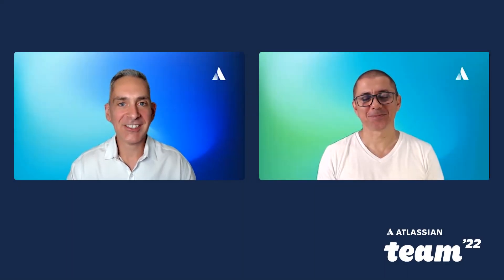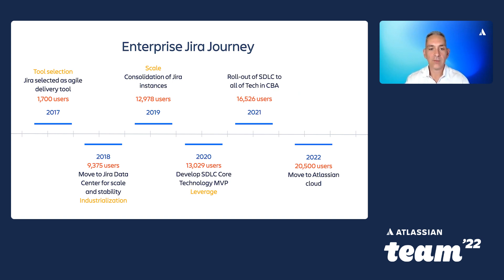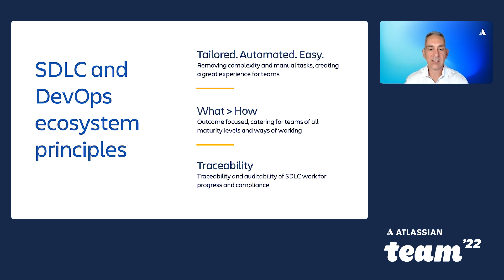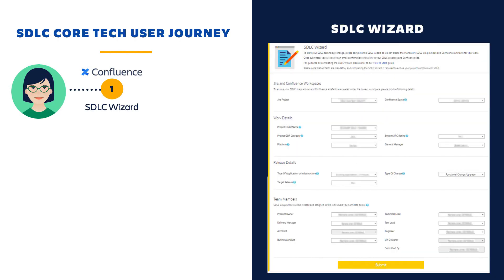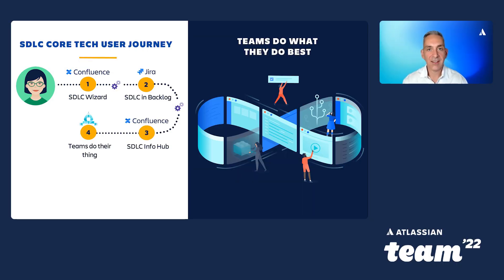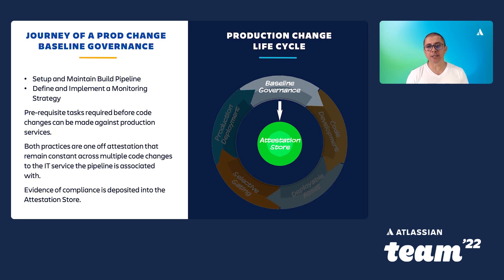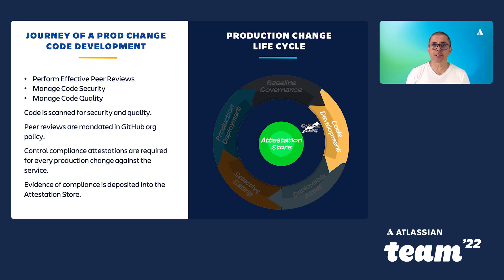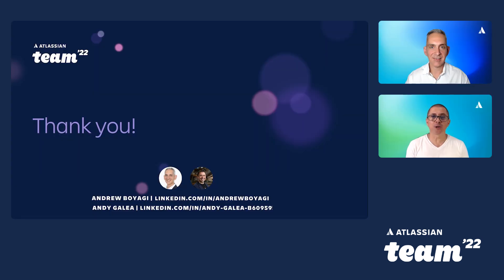Building an automated DevOps ecosystem for 7000 users with Jira & Confluence | Team '22 | Atlassian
In this session, you’ll learn how to leverage Jira and Confluence at scale, to form the centre of an automated DevOps ecosystem enabling quality software to be delivered at pace.

Session speakers:
Andrew Boyagi, Executive Manager, Enterprise Delivery Technologies, Commonwealth Bank Australia
Andy Galea, Executive Manager, Continuous Delivery Technologies, Commonwealth Bank Australia